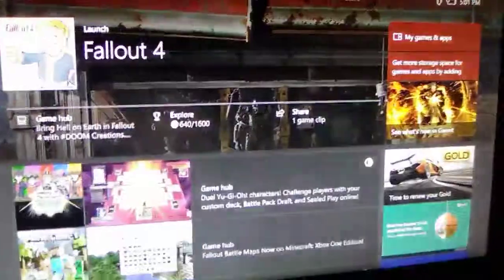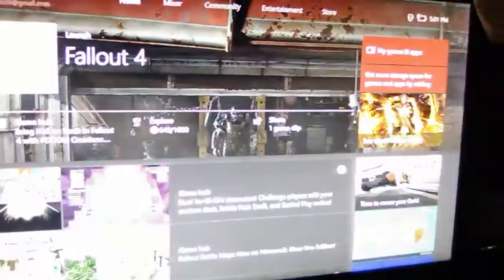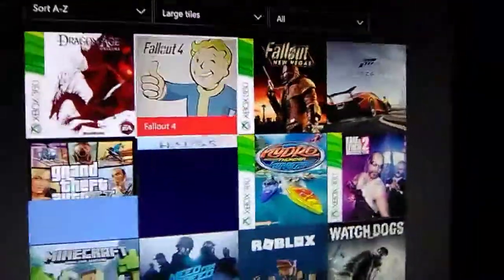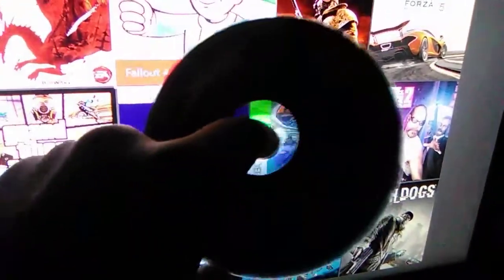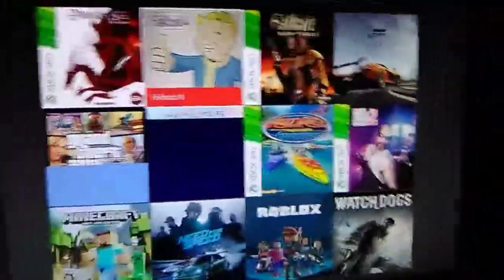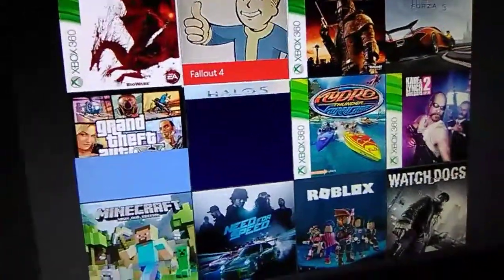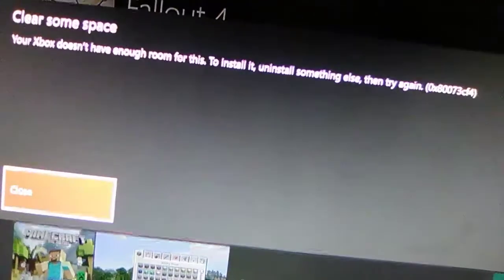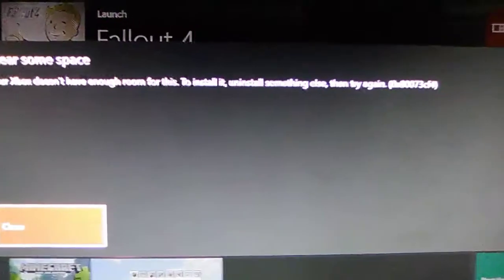IT'S INSTALLED LET ME START GAMEING